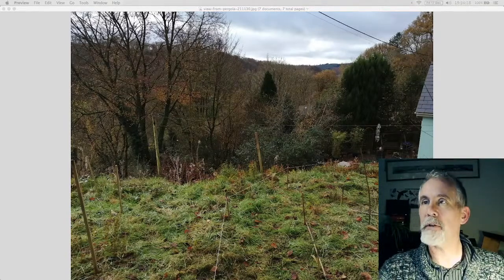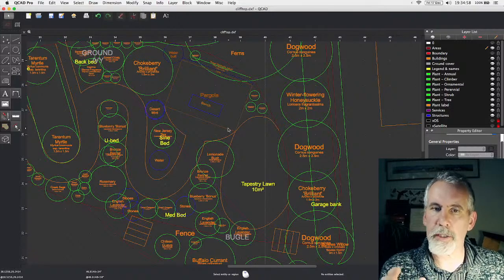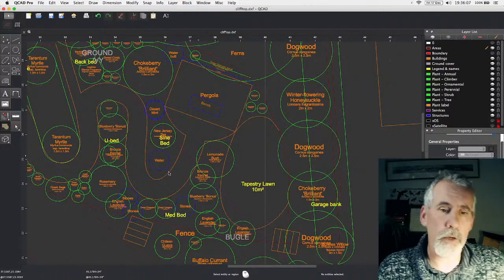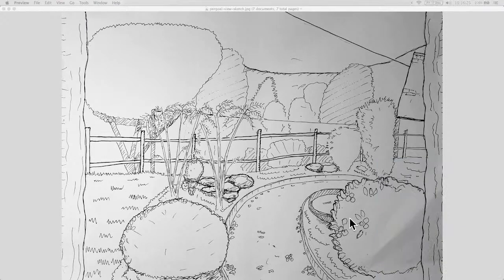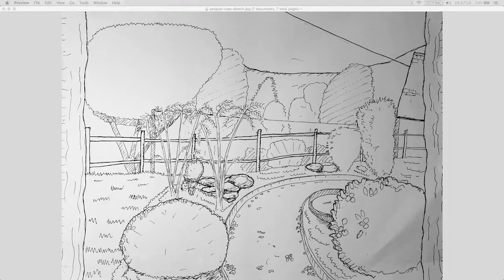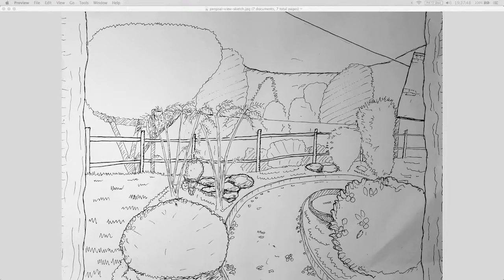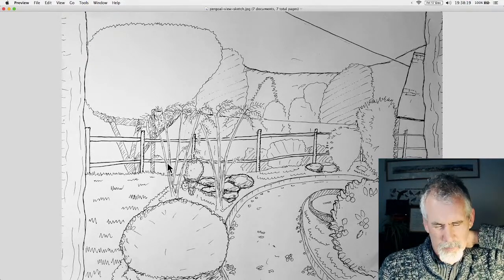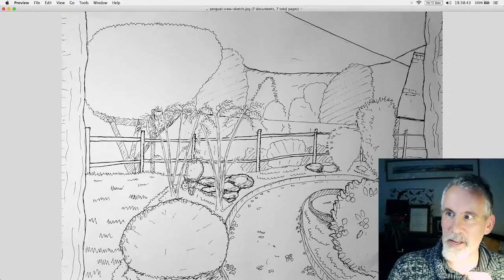Sketching view from pergola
Again, why sketching is so useful for garden design. It helps visualise what the space is like and what plants and features would work well.

This is the course I recommend over on Udemy if you'd like to learn sketching: